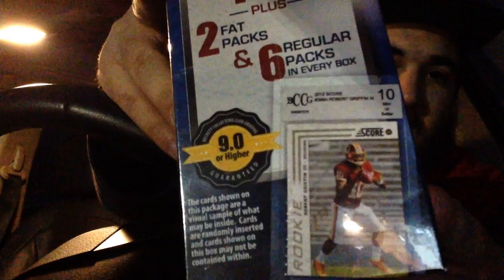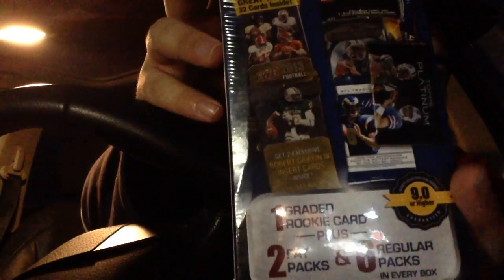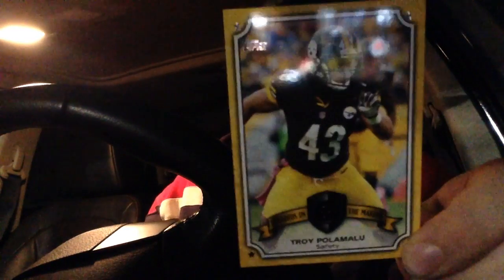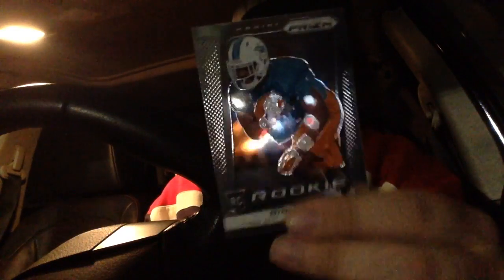Gems of the Game Football first and only box break.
lots of packs